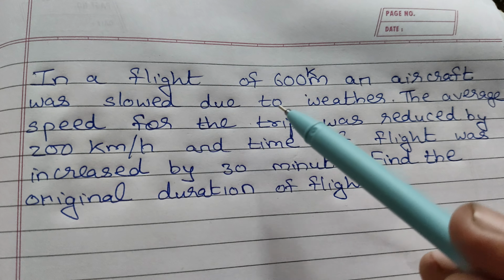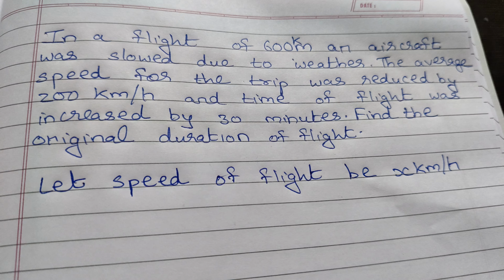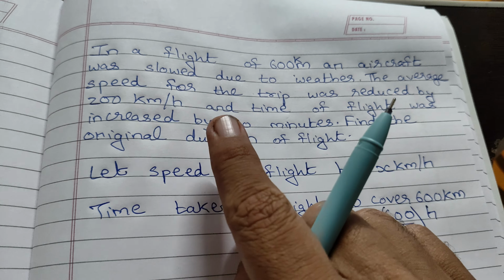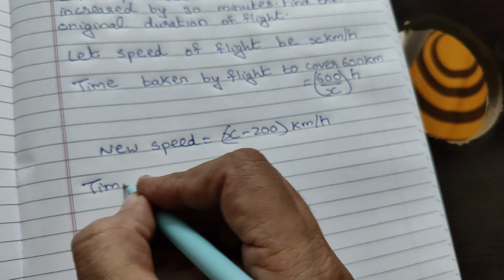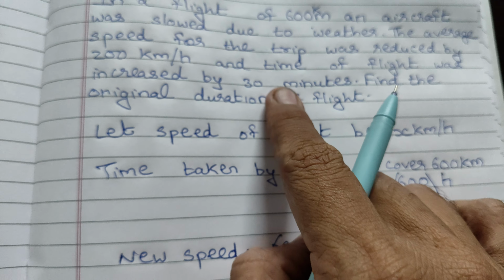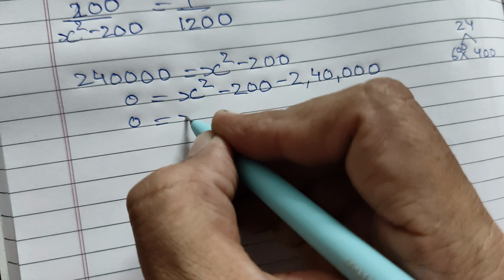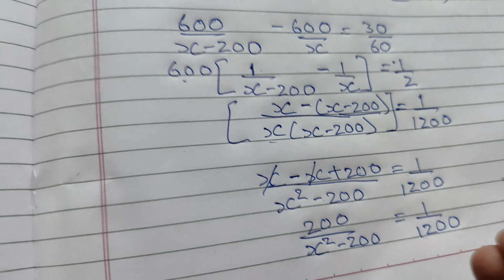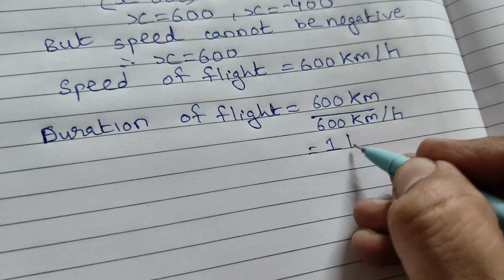In a flight of 600 km an aircraft was slowed down due to weather. The average speed for the trip was